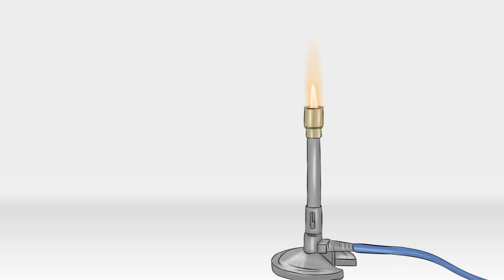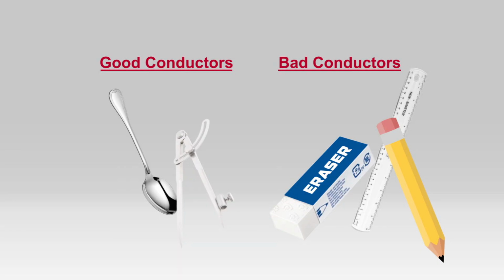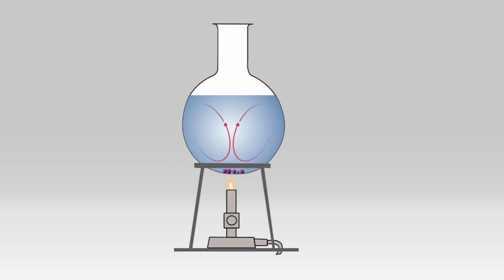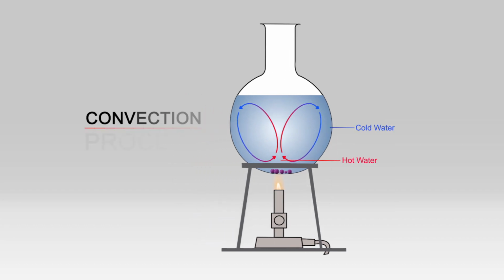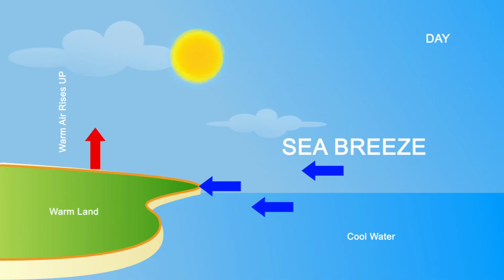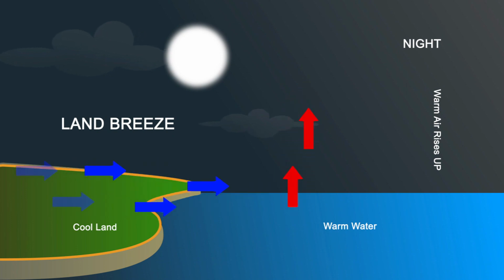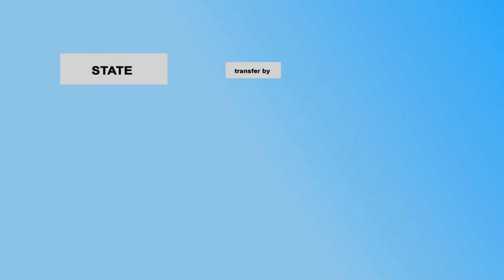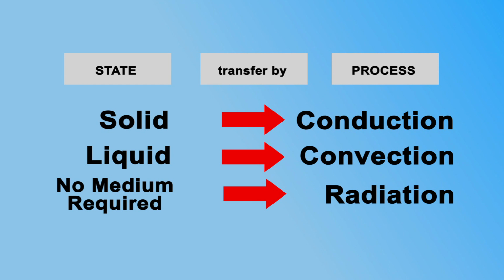18 08 HEAT PART 2